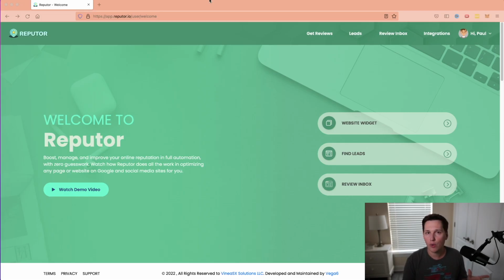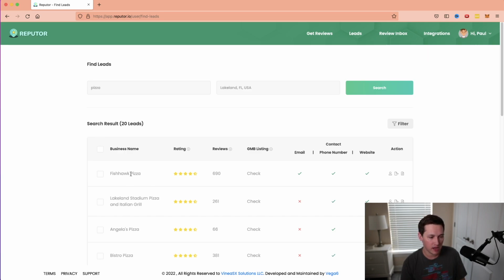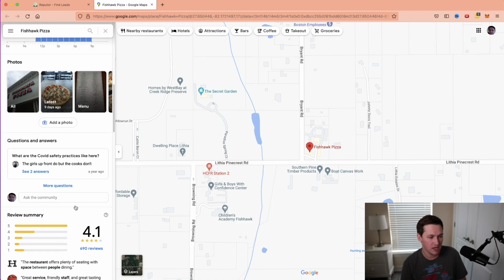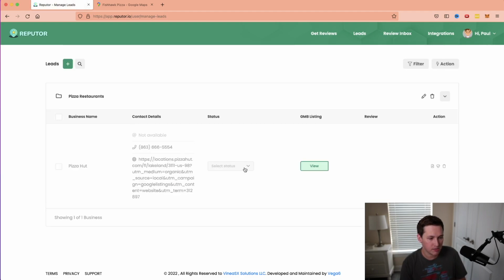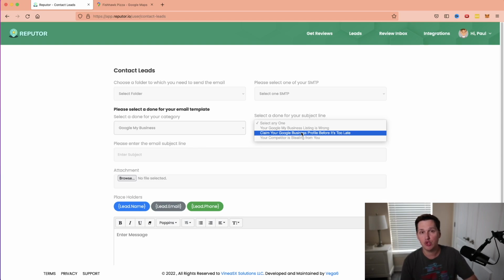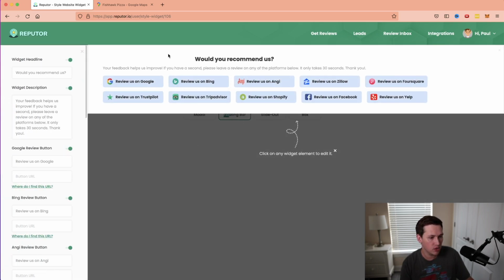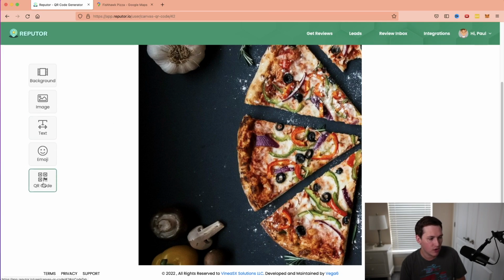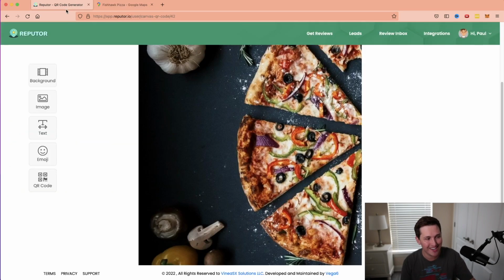Explore a New App That Automates Tasks for Better Efficiency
New App Earns You $500 Per Day (AUTOMATICALLY)

if you're looking for a new app to make money online, then you'll want to check this one out. This is a great way to make $500 per day, because it automates a lot of the work.